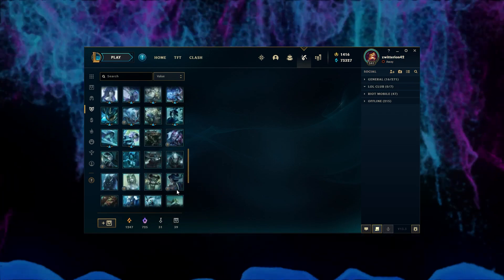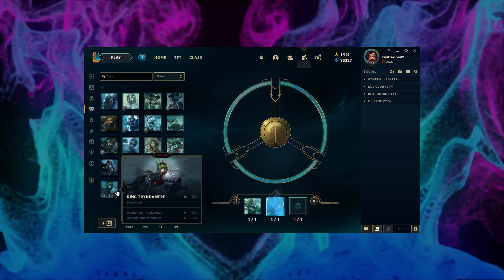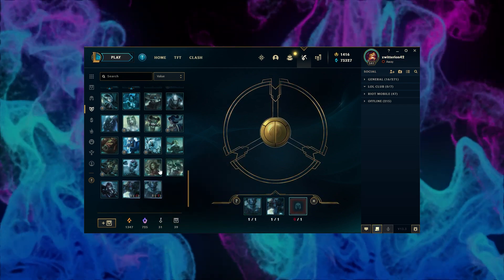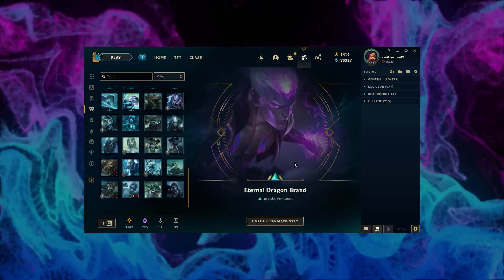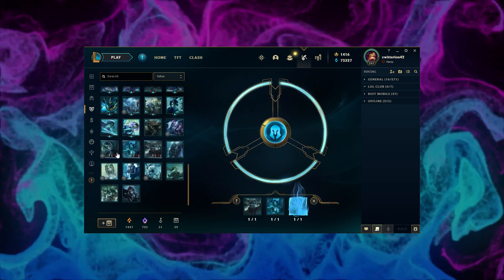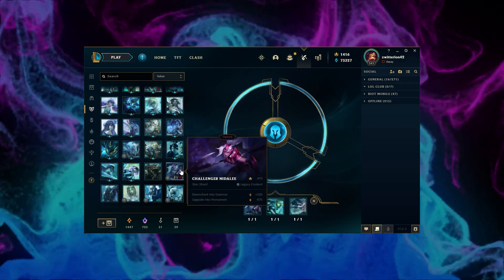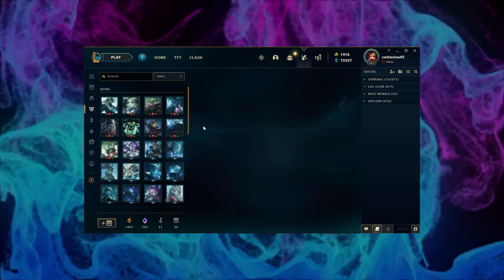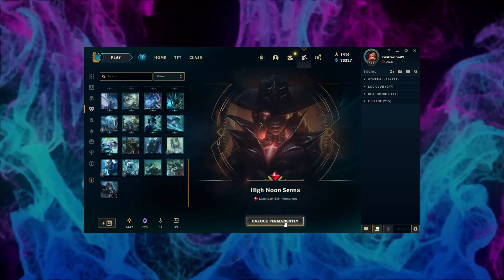Rerolling 24 Skin Shards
Rerolling skin shards in League of Legends. See what I get ! Might have gotten a few Legendary skins o.O

Let me know if you got any awesome skins from rerolling shards.